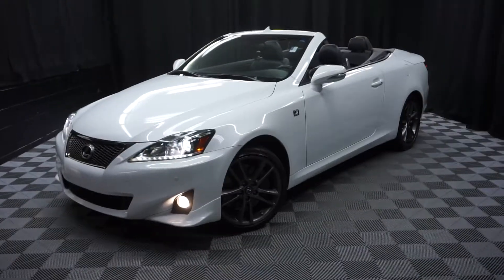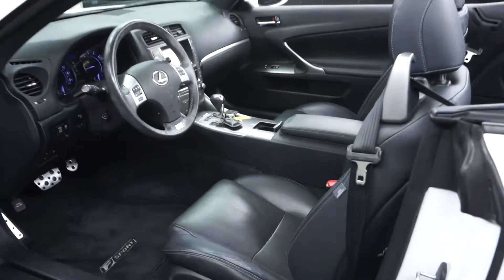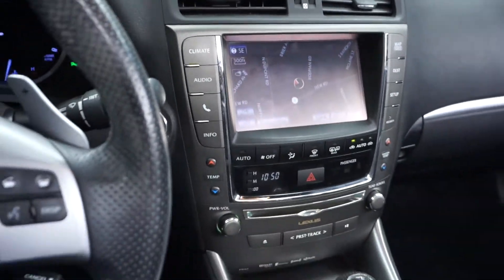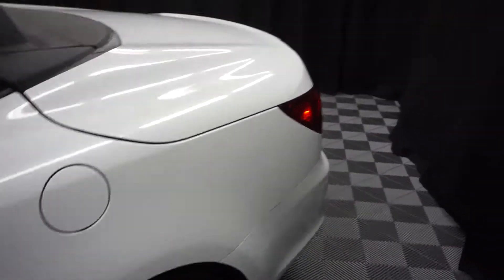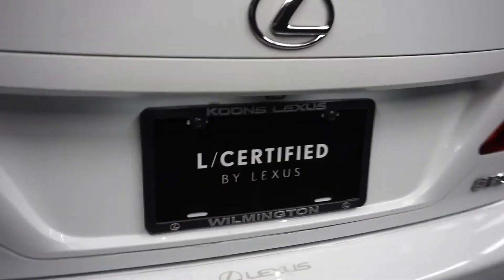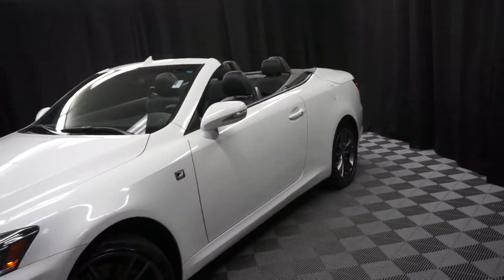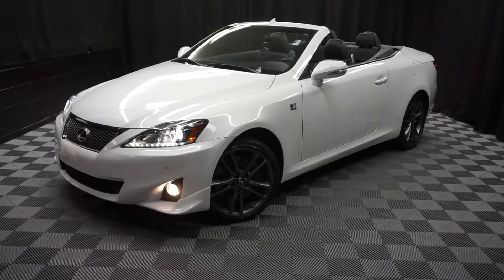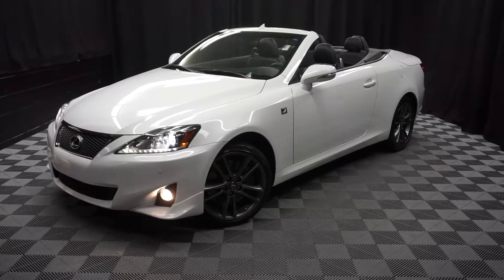2014 Lexus IS350C F-Sport WalkAround Lexus of Wilmington